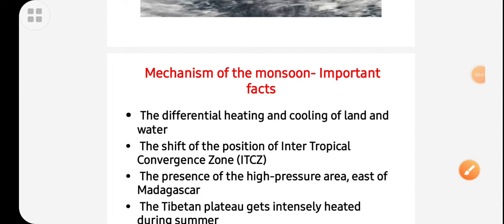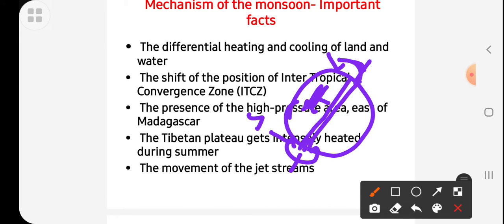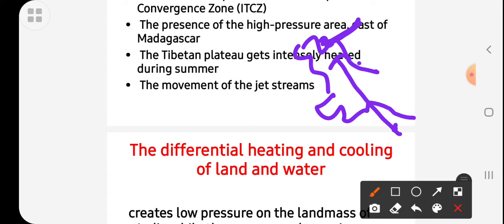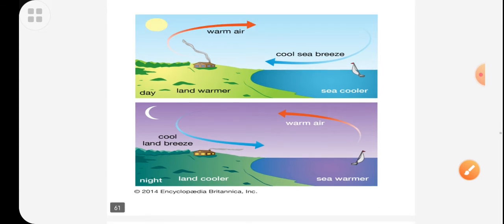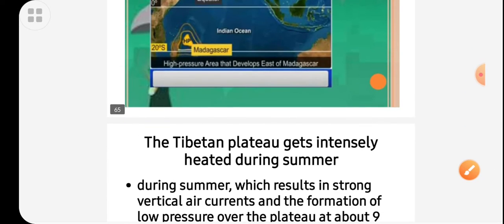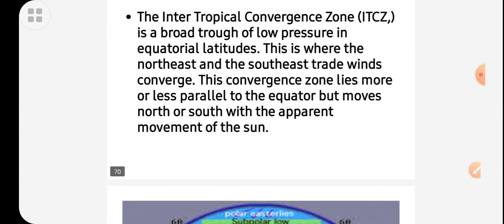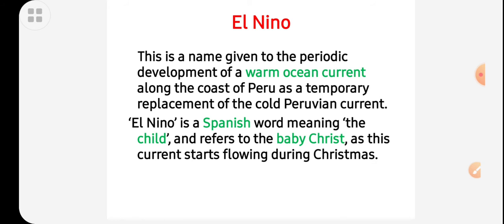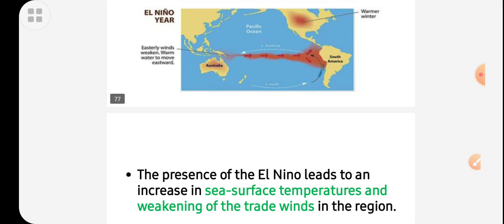Climate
Mechanism of the monsoon  ..important facts